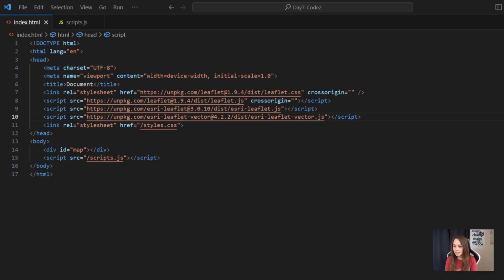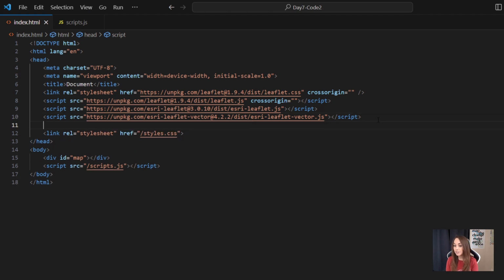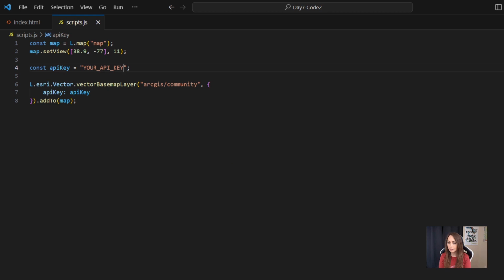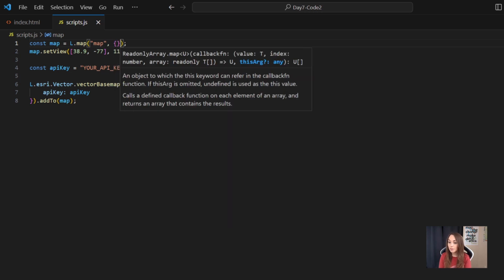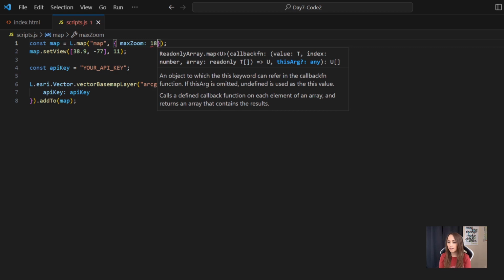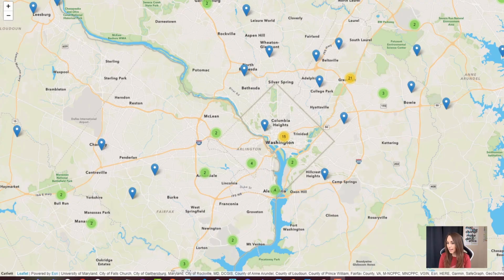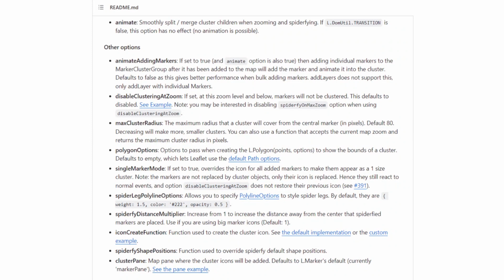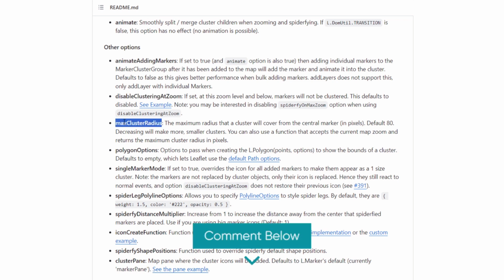Clustering Points 🔵 in a Website Map - Visualizing with Esri Leaflet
Welcome to Day 7 of our Esri Leaflet Advent Calendar Tutorial Series! 🌟 Today, we'll explore the magic of clustering points on maps. Today, we're making the user experience even better by grouping numerous points into clusters. Clustering helps manage large datasets, improves performance, and reveals geographic patterns.

🎯 Challenge: Experiment with clustering options and styles to optimize your map. Share your results in the comments!

📺 What's Next: We'll explore styling clustered points on maps for optimized data visualization.